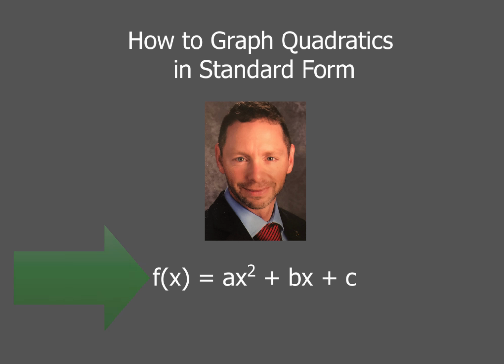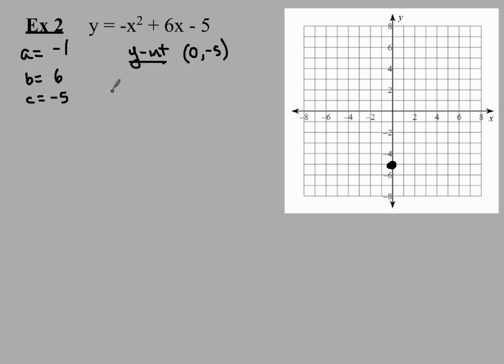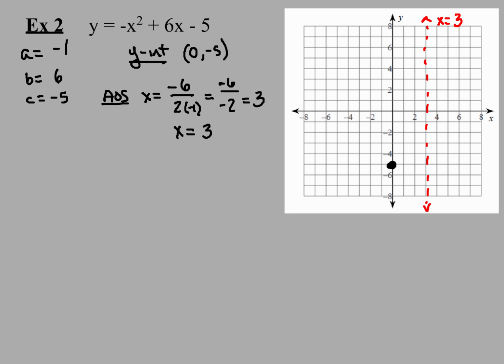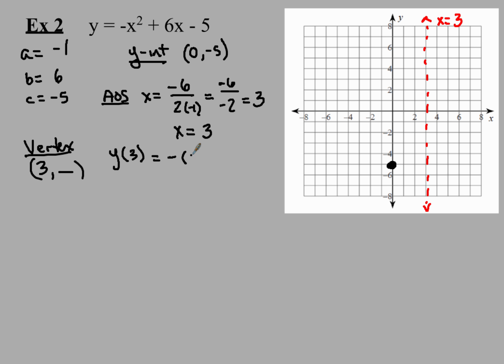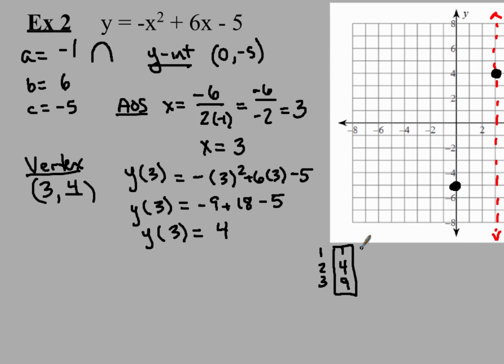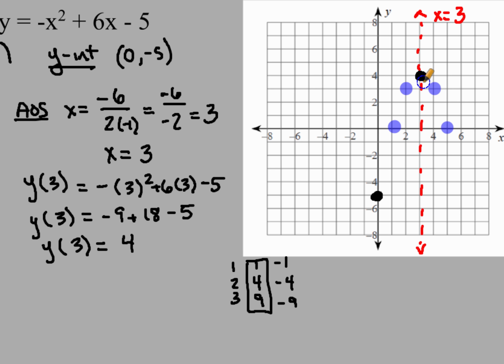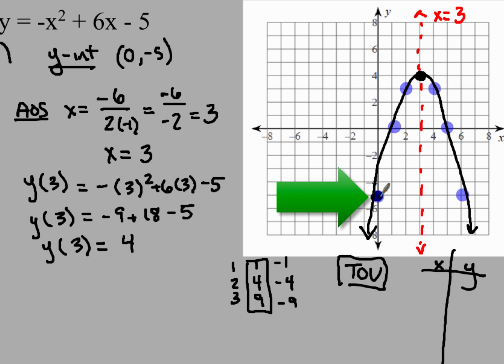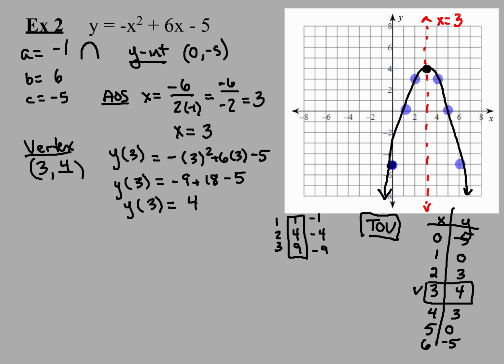How to Graph Parabolas in Standard Form Ex 2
How to graph parabolas in standard form. This video shows you how to find the y-intercept, determine the axis of symmetry (AOS), the vertex, intervals for increasing/decreasing, and the table of values (TOV) for a parabola that is in standard form. A movement pattern will be used to generate the TOV as well as the graph. Be sure to check out Example 1 as well as Examples 3&4 for more practice.